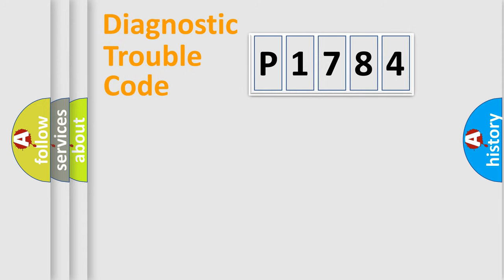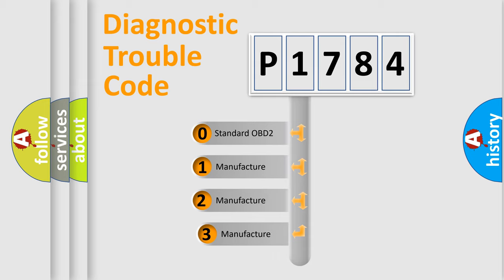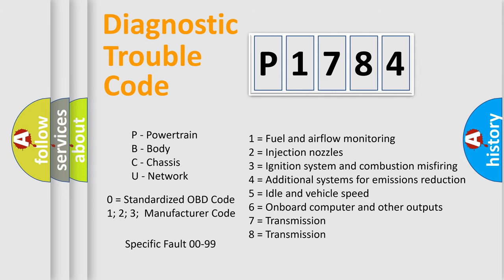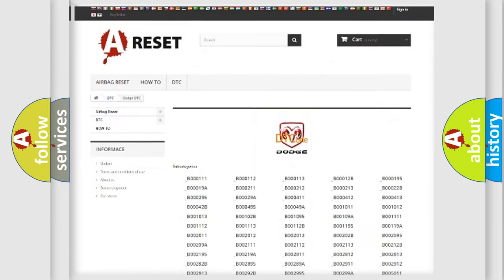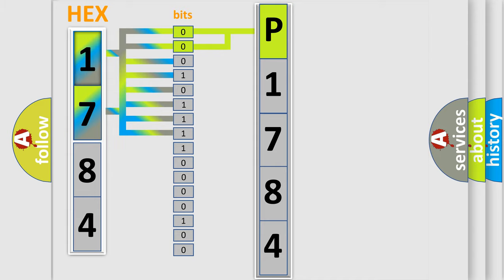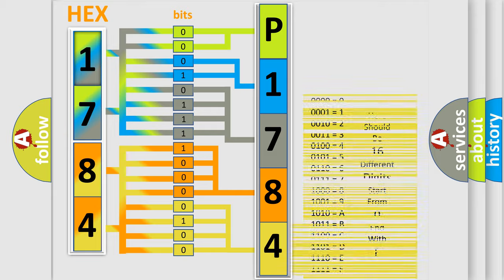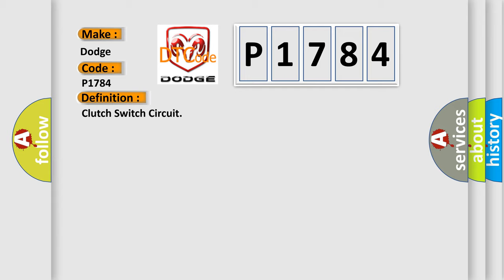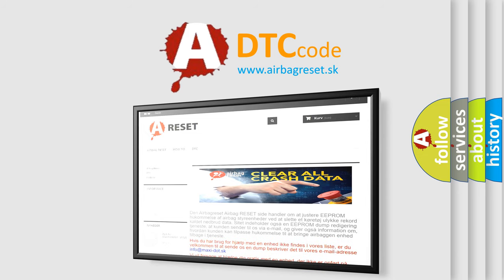DTC Dodge P1784 Short Explanation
Contents:
0:21 Basic DTC analysis according to OBD2 protocol standard.
1:48 Insight into programming
2:58 A diagnostically understandable description of the Diagnostic Trouble Code
3:05 Basic error definition

Make:
Dodge
Code:
P1784
Definition:
Clutch Switch Circuit
Description:
Conditions for Setting the DTC.The following conditions will set the DTC: No VSS DTCs Vehicle speed is greater than 40 mph.No clutch transitions detected